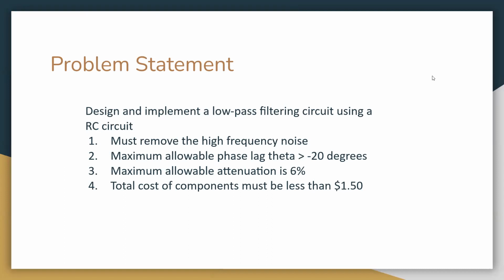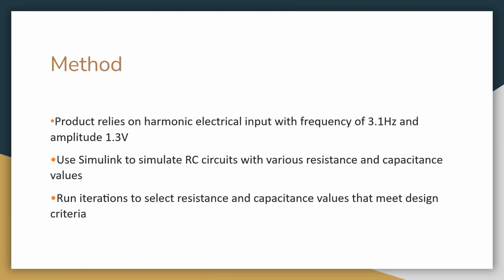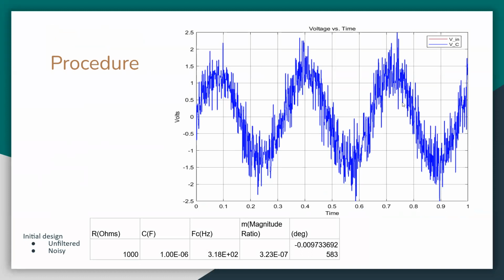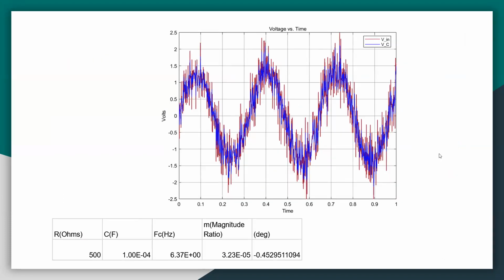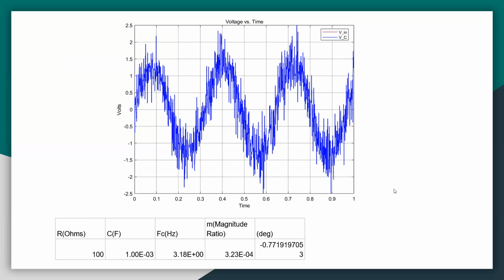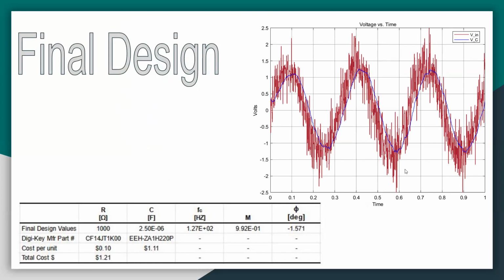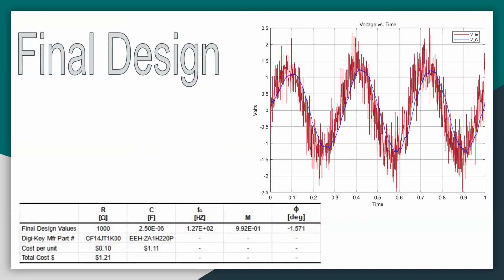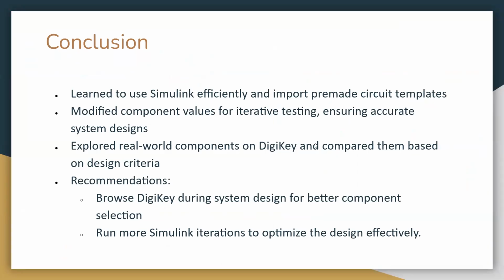ME 341 Filter Design